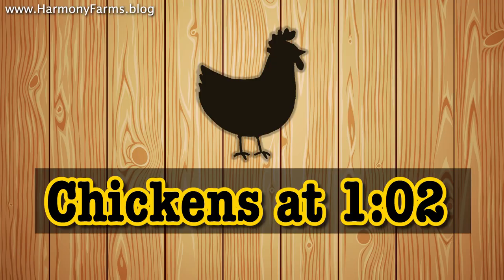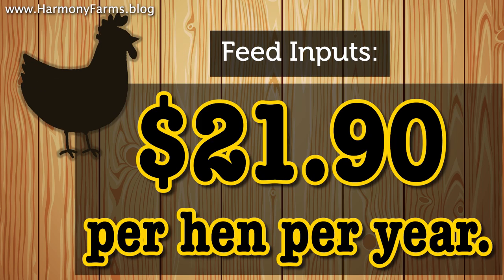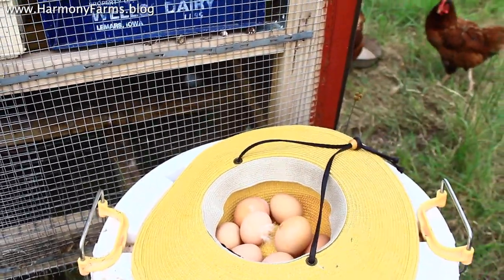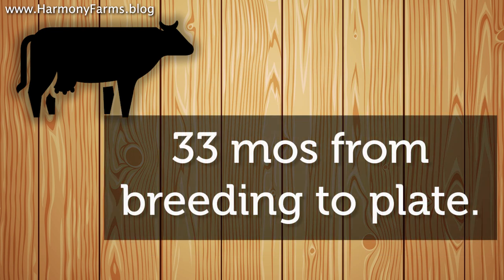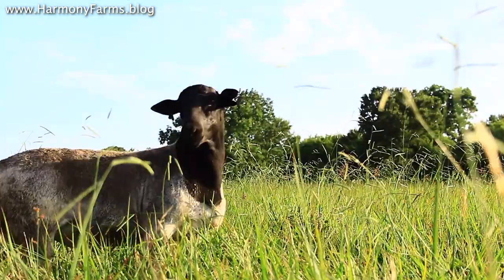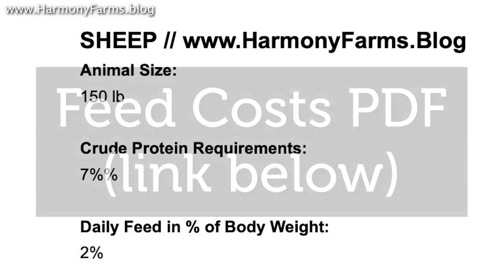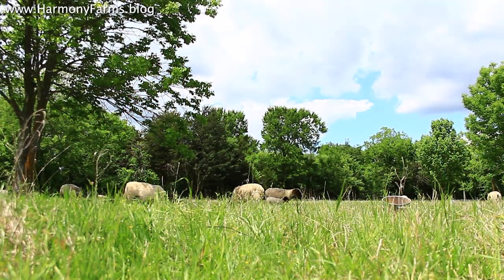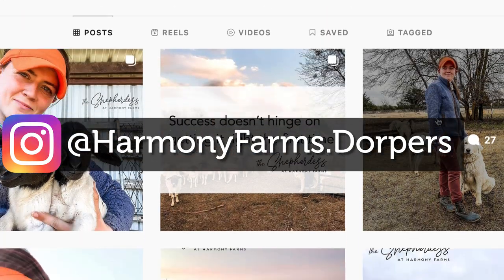WHAT IS THE BEST ANIMAL TO RAISE FOR MEAT? | COWS, SHEEP, PIGS CHICKENS HOW MUCH MEAT beef lamb pork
Have you ever wondered how much meat to expect from a beef cow?  Or how much meat you'll get off a finished pig? What about lamb or eggs from a chicken?

Today's video discusses how much meat and eggs a good quality farm animal will produce.  This is important information to consider in light of how much food each farm animal consumes.  It is important to weigh food input vs. food output when  you grow your own animals for meat.

I hope this info helps you launch your small farming journey!
-the Shepherdess

THE MOST (and least) EXPENSIVE ANIMAL TO FARM: 0:00
How much to feed chickens: 1:05
How much to feed pigs: 2:14
How much to feed cows: 3:15
How much to feed sheep: 5:20

In this video:
How much meat from a sheep
How Much meat from a Beef cows
How much meat from a Pig
How many eggs from a chicken
Farming for profit
Farm business plan

About this Channel: This channel chronicles my journey as a sheep farmer from the very beginning. My primary occupation is in business management. In 2020, I discovered the principles of regenerative agriculture and embarked on a journey with the end goal of building a profitable small farm on 23 acres by 2027. Thank you for joining the journey!